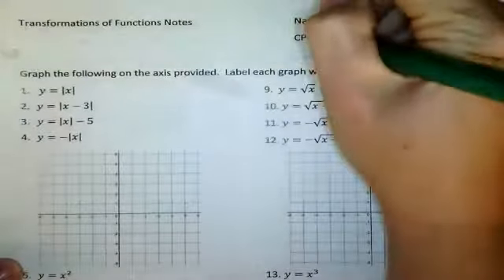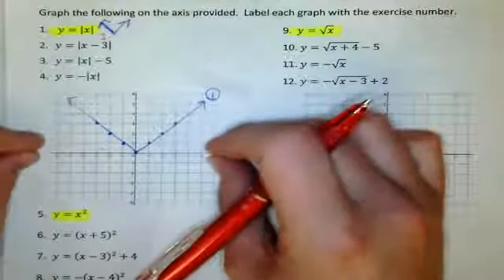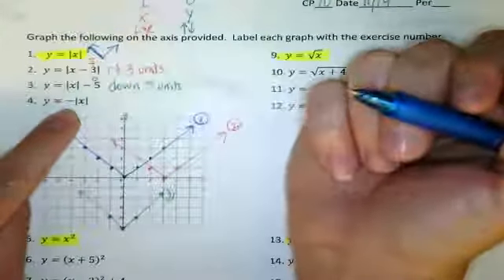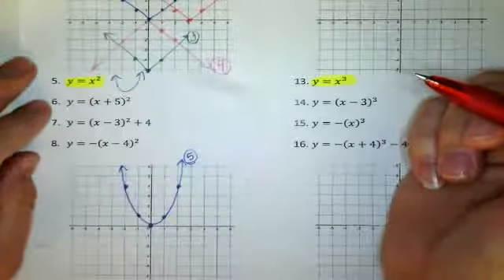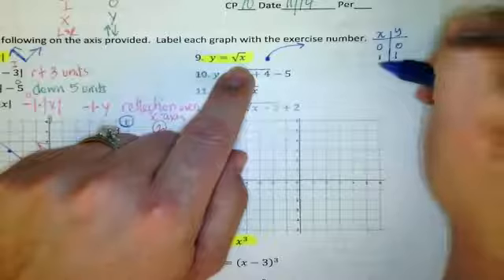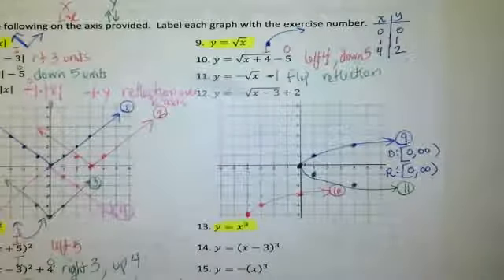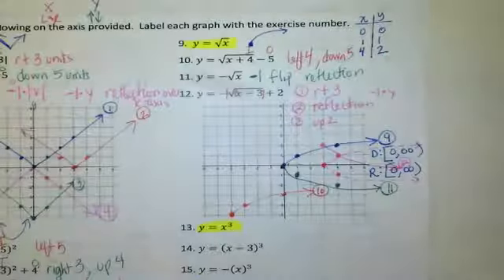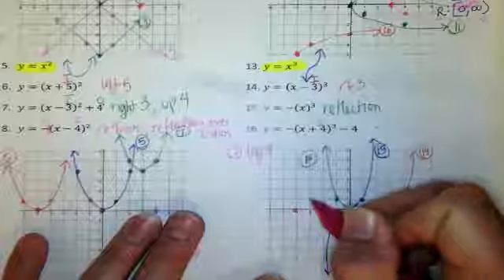3.4 Transformations of Basic Curves